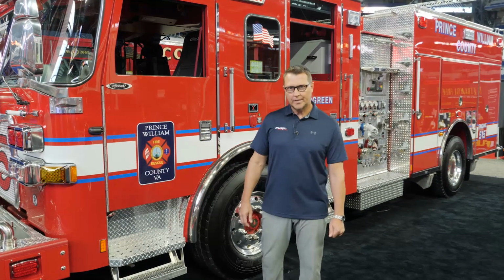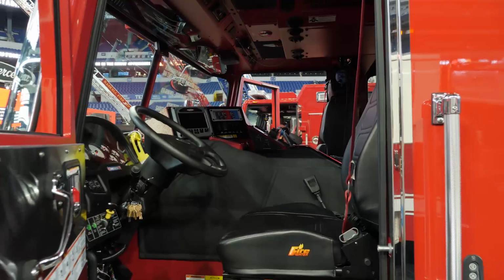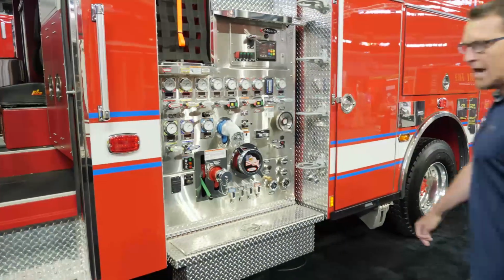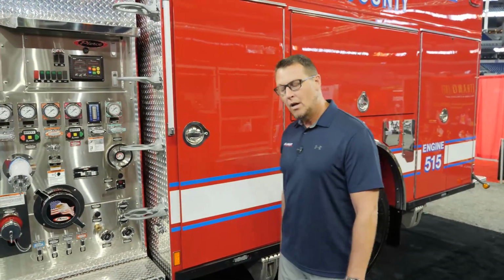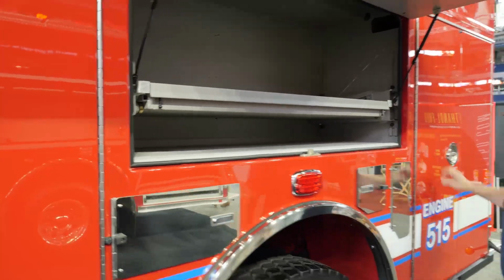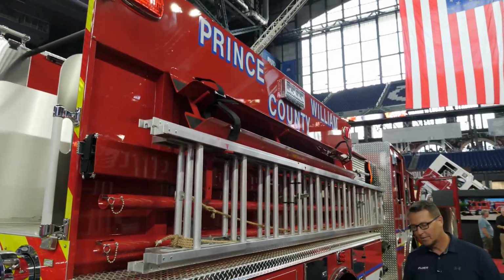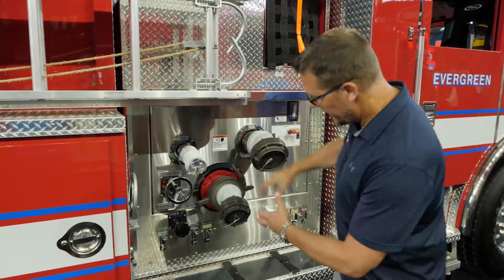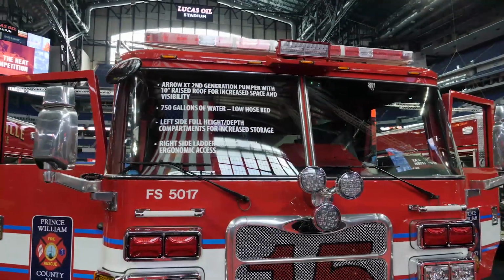Arrow XT™ Pumper – Prince William County, VA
Check out Prince William County Fire & Rescue’s new ArrowXT Pumper at FDIC2021. Following a clean cab concept, the department chose vinyl seats for easy cleaning. The crew cab also holds two forward facing EMS cabinets and a PharmGuard temperature-controlled box for narcotics. On the backside of the compartment door, closest to the pump panel, a whiteboard was added for the pump operator to complete calculations for water. The driver’s side contains all full height, full depth compartments for increased storage. To accommodate hose loads, a 22” front bumper extension was added.

CHASSIS
Chassis: 67” Arrow XT cab w/ 10” raised roof
Seating capacity: 5
Overall height:  9’ 10”
Overall length: 31’ 5.75”
GVW Rating: 48,500 lb
Front axle: Dana D2200, 21,500 lb
Rear axle: Meritor RS25-160, 27,000 lb
Engine: Cummins L9, 450 hp, 1250 lb-ft
Safety: Side Roll and Frontal Impact Protection
Electrical: Command Zone Advanced Electronics System

BODY
Material: Aluminum
Shelving: Adjustable up to 500 lb
Doors: Lap
Pump: Hale, 1500 gpm
Tank: 750-gallon

Job Number: 36080
Dealership: Atlantic Emergency Solutions